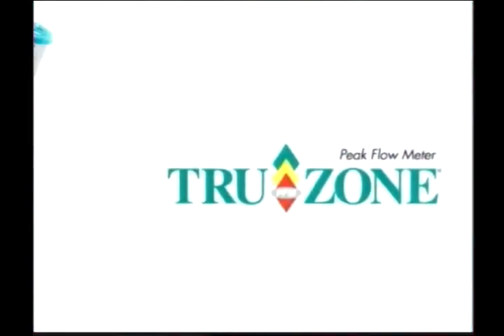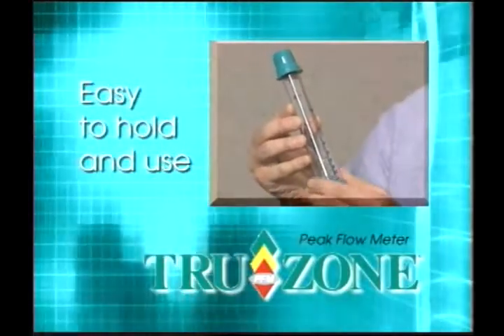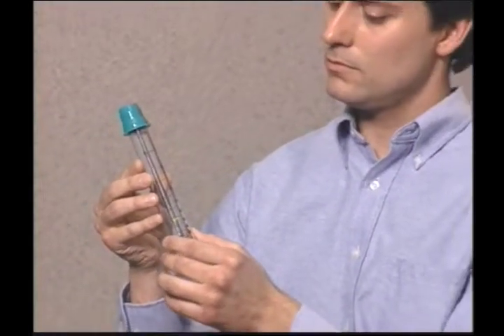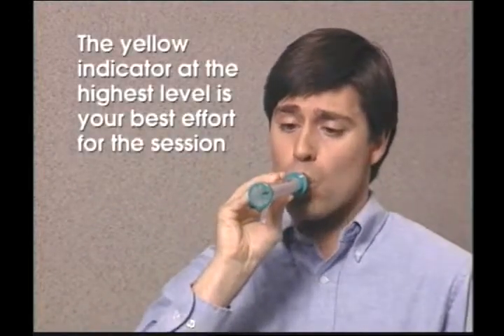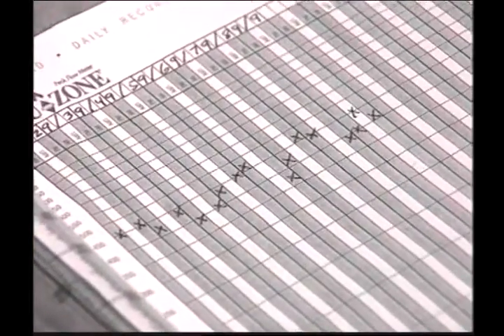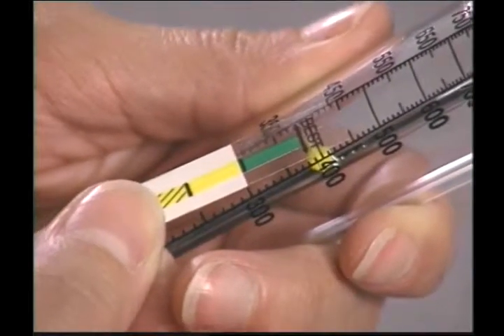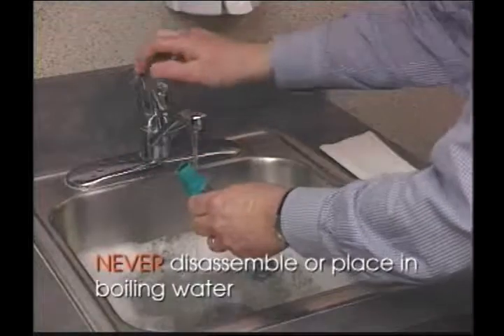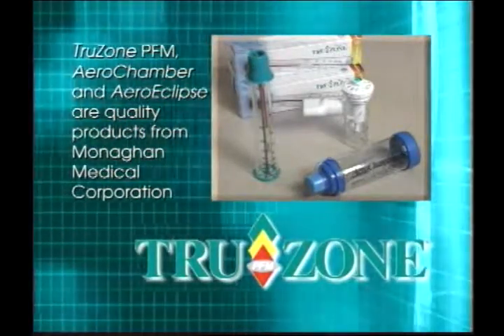Why to use Monaghan TruZone Peak Flow Meter?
Monaghan TruZone Peak Flow Meter (PFM) makes it easy to monitor peak expiratory flowrates at home for both pediatrics as well as adults. The small size and shape enhance portability and ease of use. The unique logarithmic scale allows the peak flow meter to be used in low-flowrate conditions (pediatrics) or for standard flowrates. It features clear body for easy reading of flow rate.

Monaghan TruZone Peak Flow Meter Features:
• Monaghan TruZone Peak Flow Meter measures peak flows from 60 lpm to 800 lpm at fastest speed at which air is forced out of your lungs after taking a deep breath
• Helps detect changes in airways that could signal a worsening of symptoms or an improvement in breathing for people with respiratory conditions such as asthma or emphysema
• Comes with our ColorZone tape system that helps to make asthma management easy, identifying zones without calculations

Quick Links:
Allergies and Asthma: Nebulize and Exercise It!!

Customer Reviews:
“This product is very helpful when I am having shortness of breath from my COPD. It shows me what range I'm in and what type of treatment I need to take.”
April 27, 2019 by Mary D. (CT, United States)

“Everything went perfect even for an international shipping! Thanks”
April 26, 2018 by gd (italy)